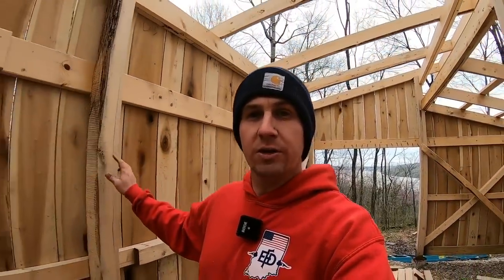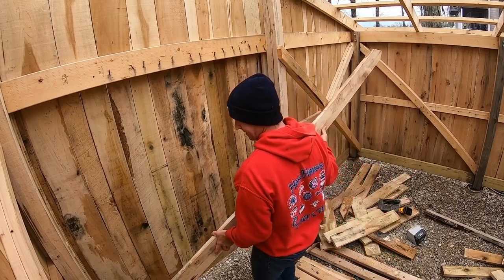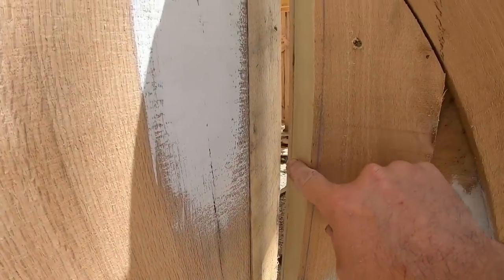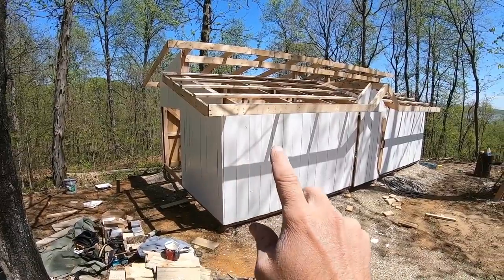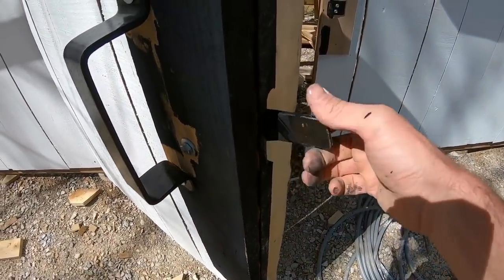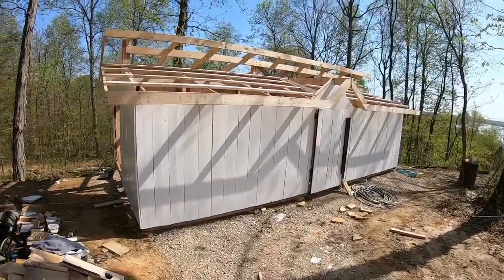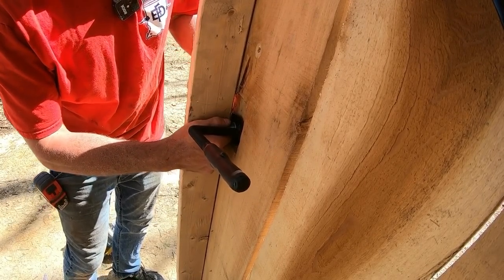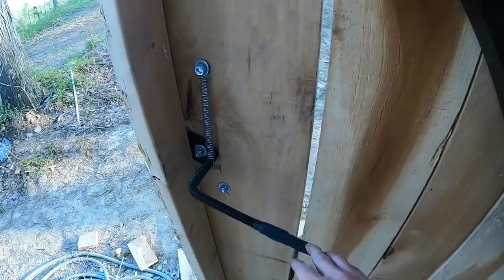12x24 Barn Build - Would you use this same color Paint?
Building a mini Barn for our chickens and future goats from rough sawn lumber.  Today it gets painted, the sliding door gets started, and the homemade door mechanism gets some upgrades.